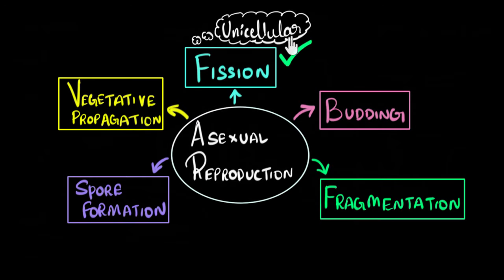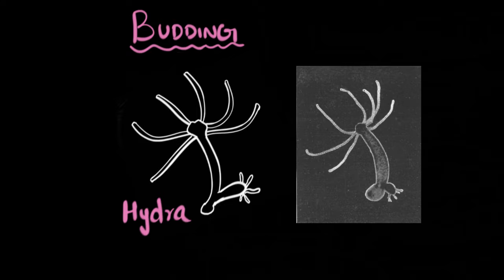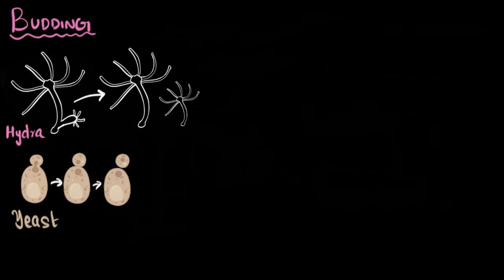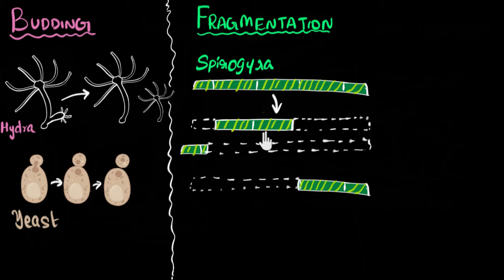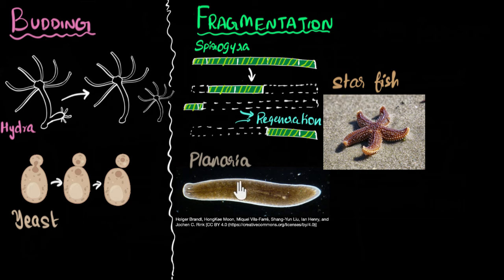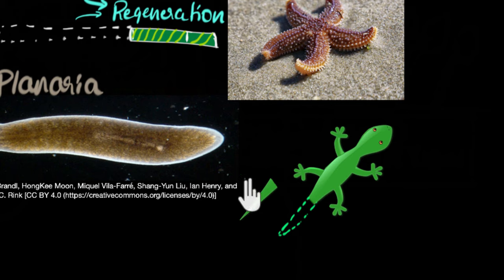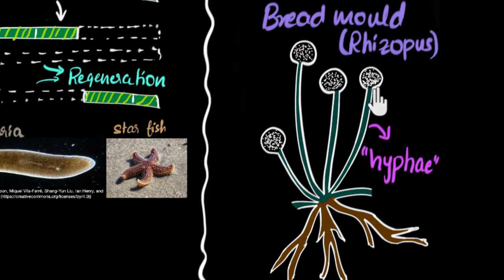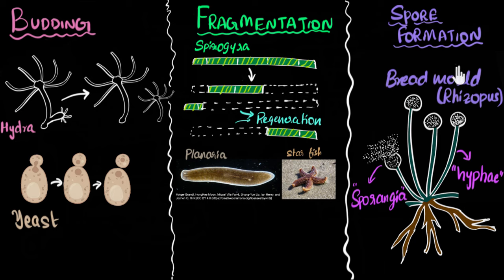Budding, spores, fragmentation & regeneration | How do organisms reproduce | Biology | Khan Academy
Hydra, yeast, spirogyra, planaria, starfish, rhizopus reproduction.